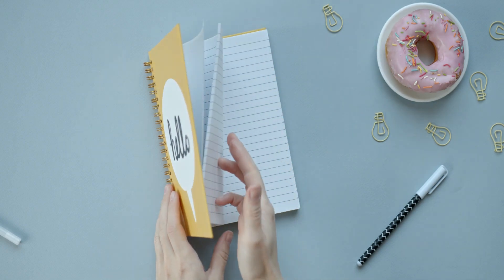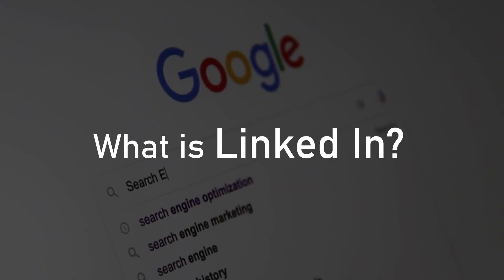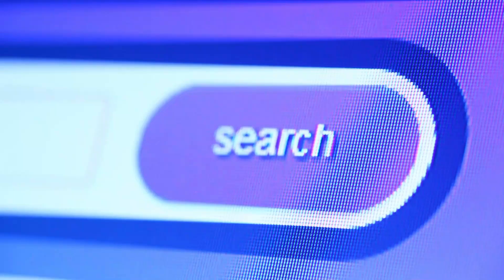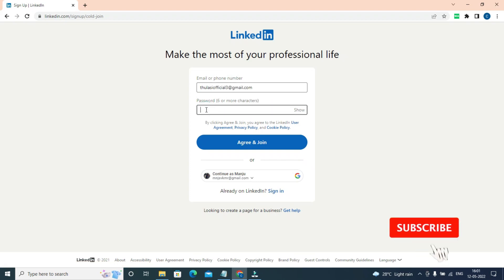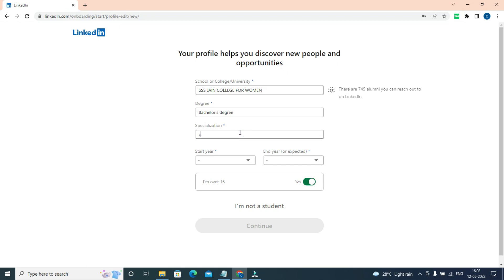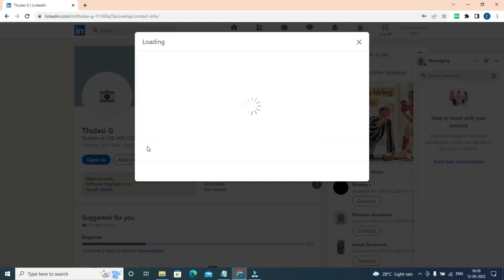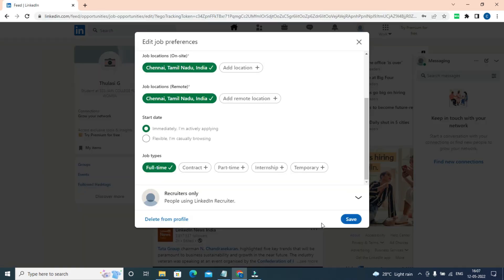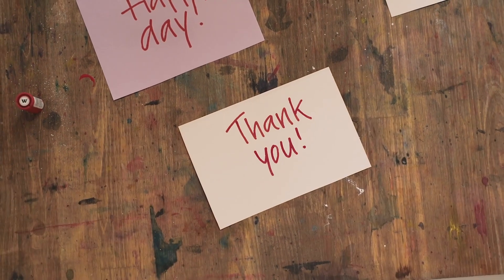How to Make a GREAT LinkedIn Profile - To get JOB in 2022 | BEST LinkedIn Tips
How to create a LinkedIn Profile | For Freshers & Experienced People (Step-by-Step Tutorial)
Created by Manju S, Content Creator; Voice Over - Pantech e learning

00:05 - overview
00:42 - what is LinkedIn?
01:16 - why LinkedIn?
02:02 - how to create an LinkedIn acccount?
03:57 - summary in LinkedIn

LinkedIn profiles are a crucial piece of your online presence.

Creating a LinkedIn account is one of the best things you can do for your career. But how do you do it? And why is it so important?

After you've created your account, the next thing you want to do is get rid of the default picture and bio. Update your info on both- it's important that they're accurate. Next, go to "connections." Connect with everyone you've worked with over the years, especially people you're close to, like co-workers, bosses, and any supervisors or managers who can personally recommend you on LinkedIn.

In this video, I walk you through the process of creating a basic LinkedIn profile, and I also discuss some of the benefits of using LinkedIn as a professional resource.

Here's how to create your first LinkedIn profile! Be sure to share the love, and I'll catch you on the flip flop!